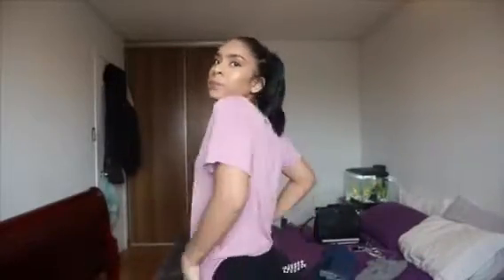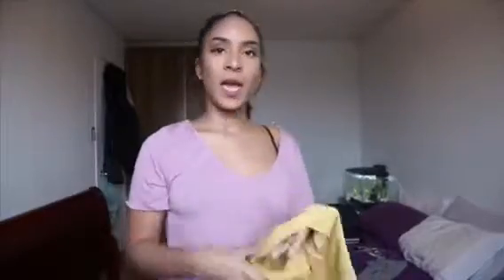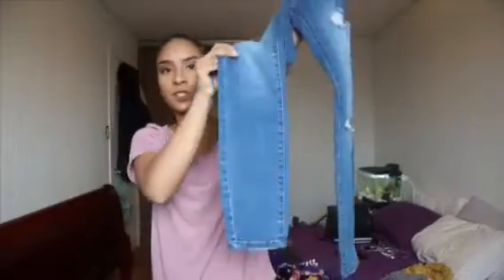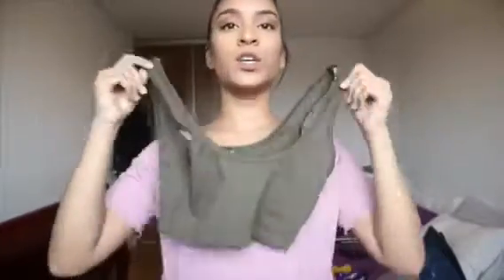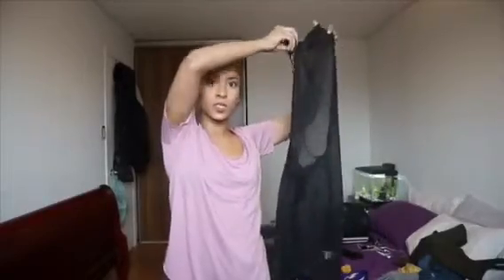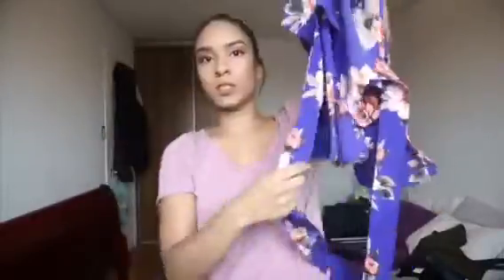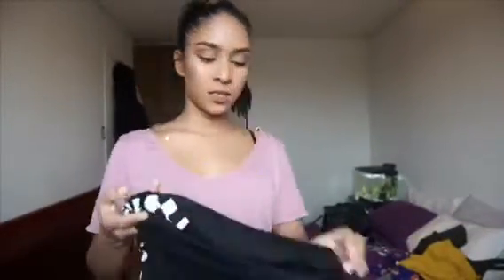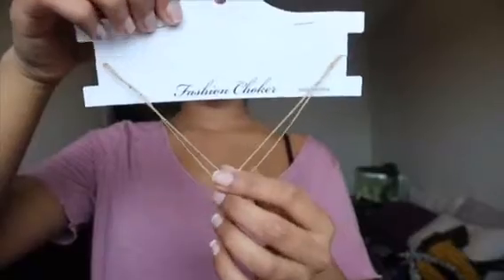Fashion Nova Haul | Megscolleenxo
THIS IS MY FIRST HAUL VIDEO !
I love watching hauls so i decided to do one of my own. If you enjoyed please give it a thumbs up !

CLOTHING ITEMS I MENTIONED
- Something new basic top - mustard & lavender
- Biggest flirt top - grey
- Don't choose skinny jeans - dark
- Kill the scene booty shaping jeans - dark
- One the down low set - black
- Nia checkered top - black
- Club hopper dress - black
- Wanderlust leggings - black & grey
- Bondoc biker short set - olive
- Honey im home tee - mustard
- Kyla crop top - royal/ floral